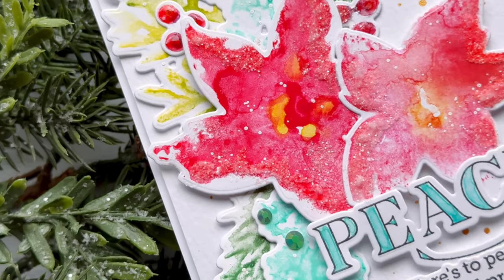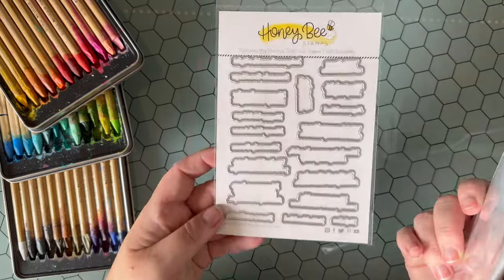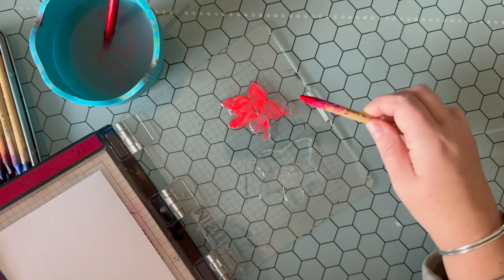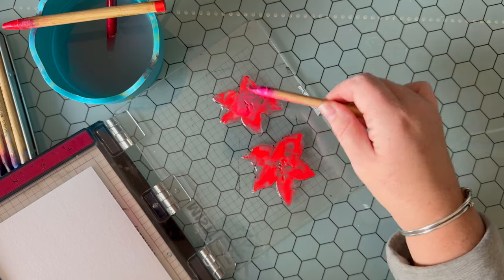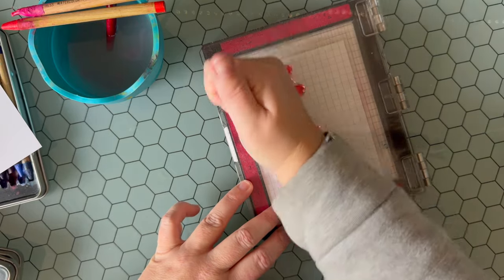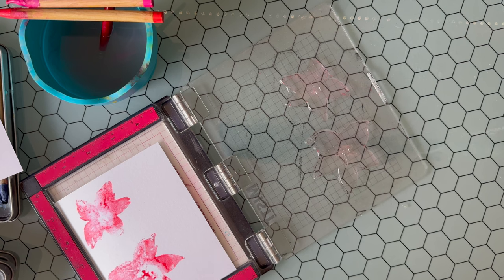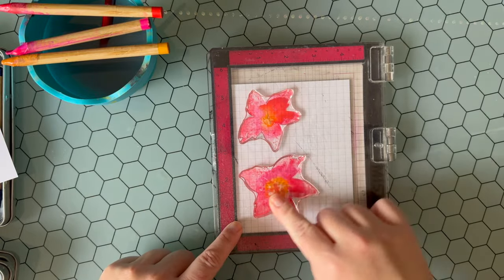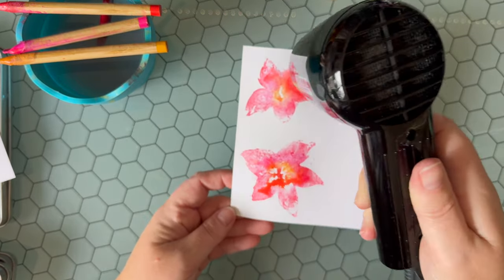You can be a watercolor artist with Jenn Shurkus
Jenn Shurkus shares how YOU can easily be a watercolor artist using solid stamps and Distress Watercolor Pencils.

• Tim Holtz/Ranger Ink, Distress Collage Medium 1 fl. oz.
• Dr. Ph. Martin's bleed proof white

HoneyBeeStamps.com